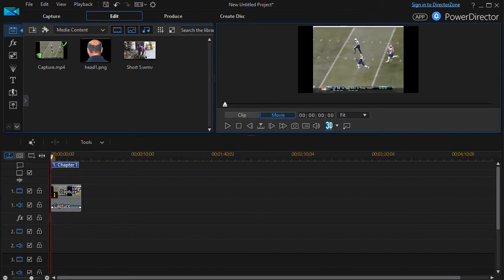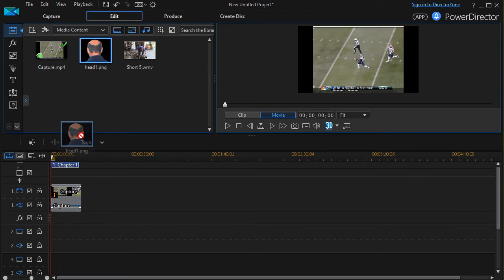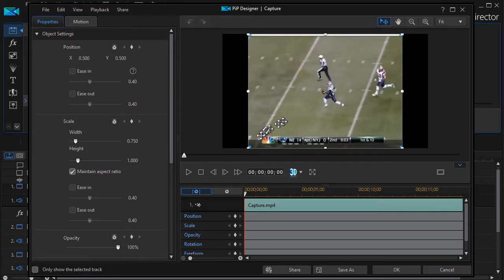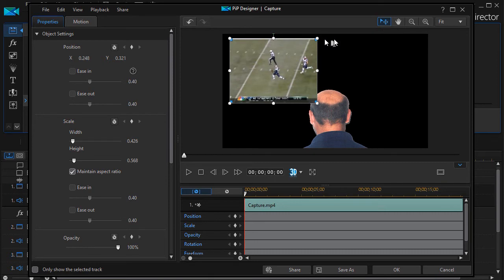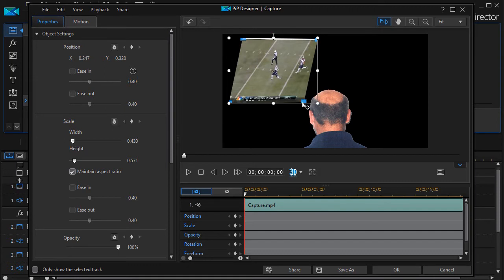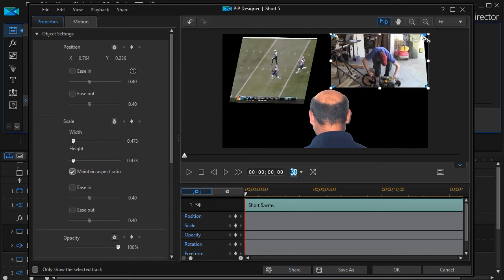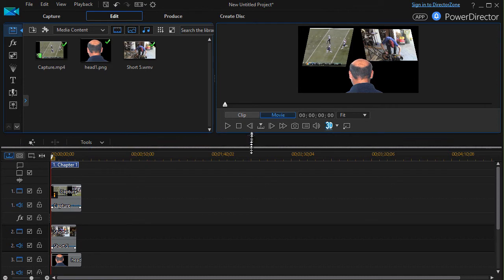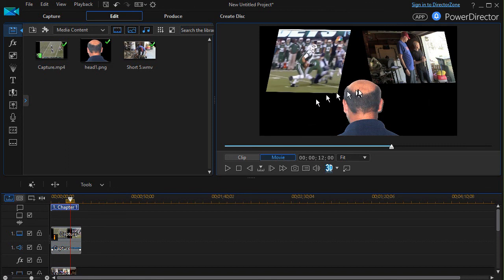PowerDirector - How to skew rectangular videos or images